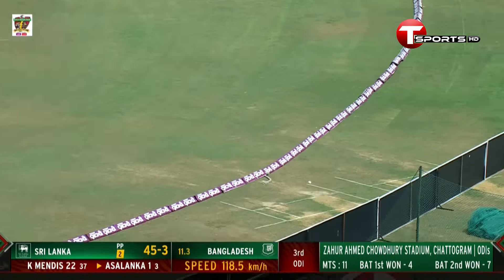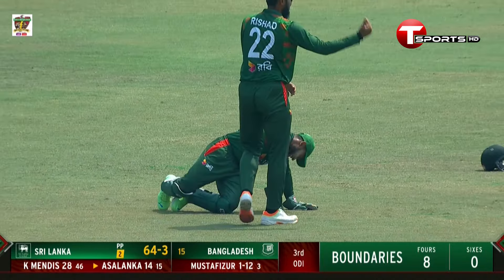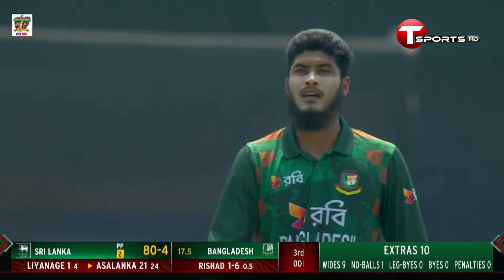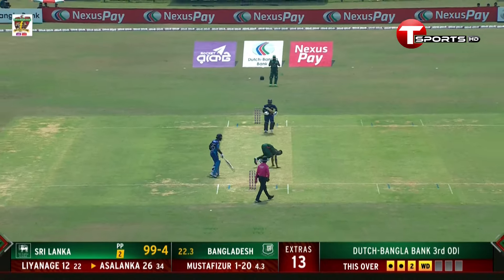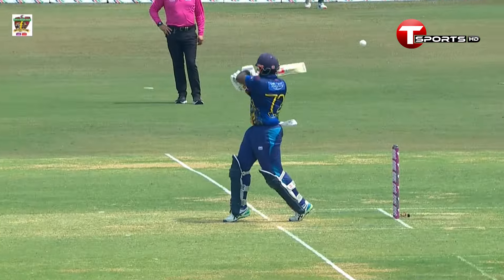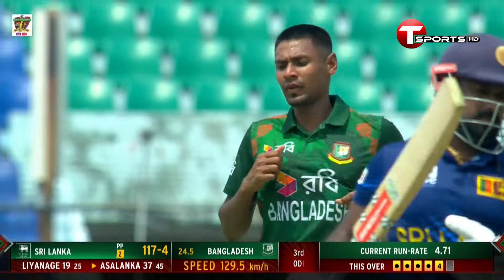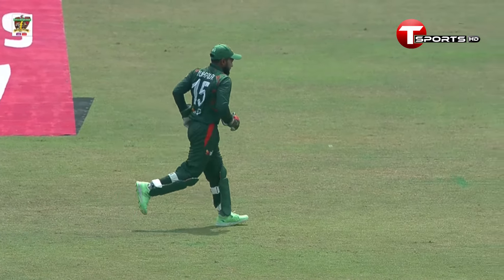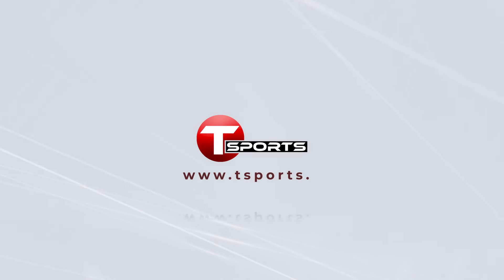Charith Asalanka's batting innings | 3rd ODI | Bangladesh vs Sri Lanka | T Sports